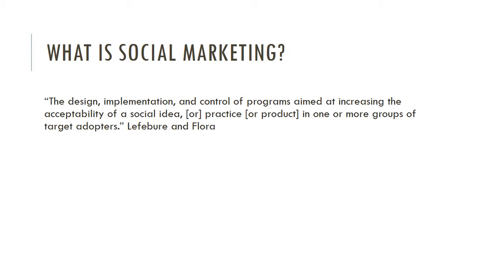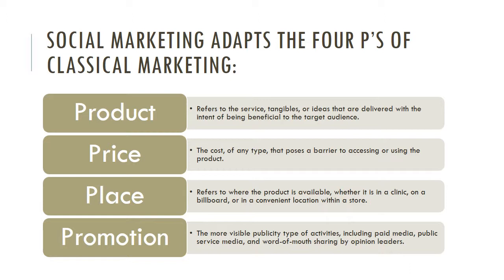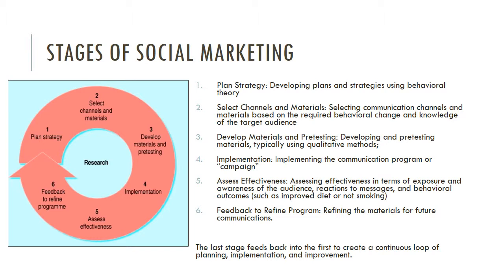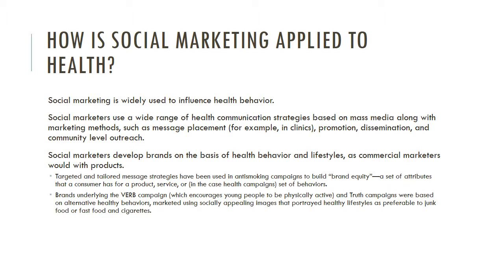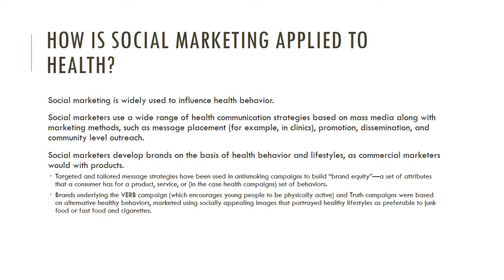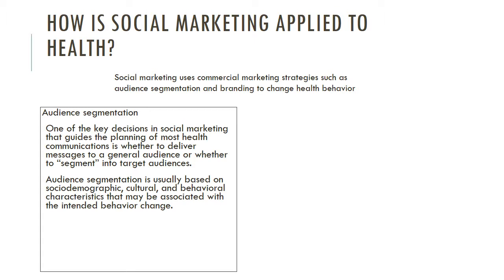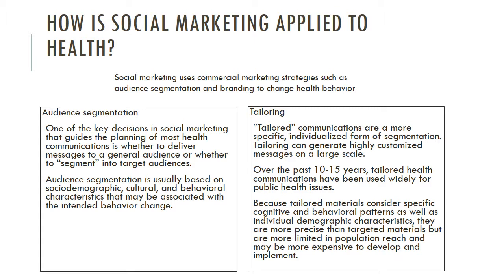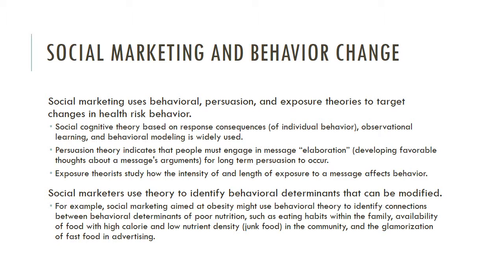Area of Responsibility II- Social Marketing